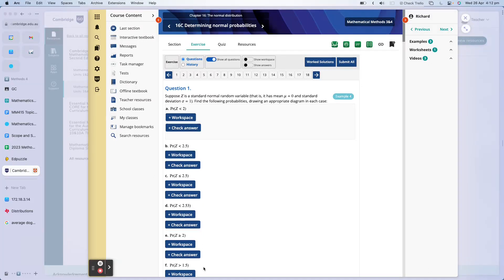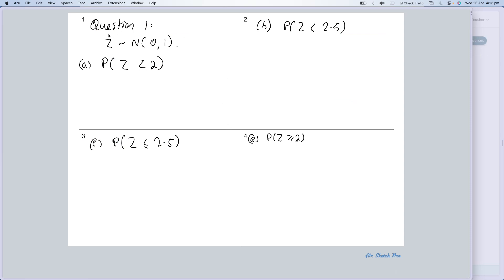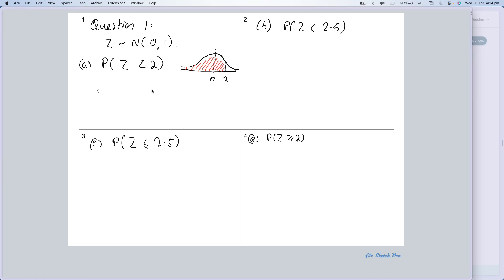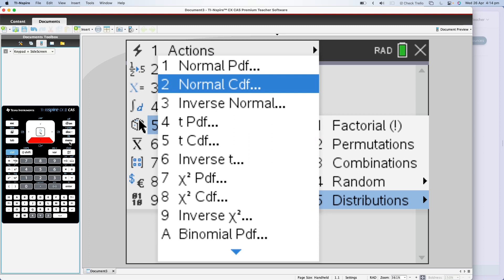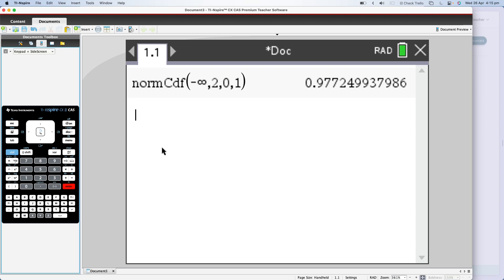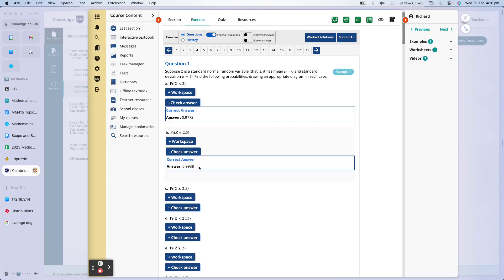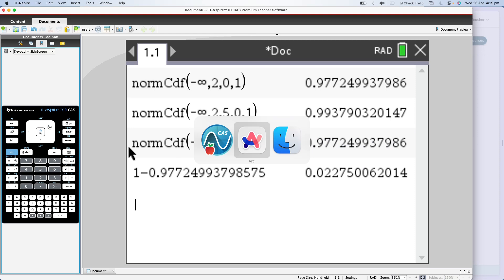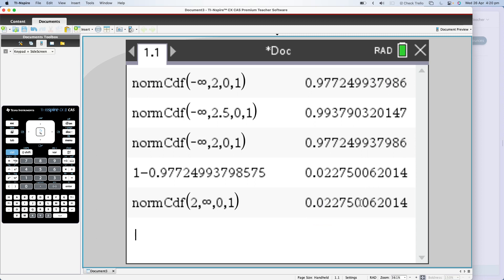Using nSpire to find probability of standard normal distribution - normCDF.webm